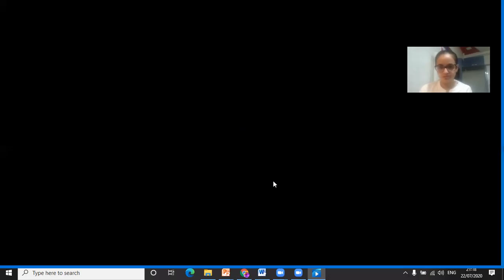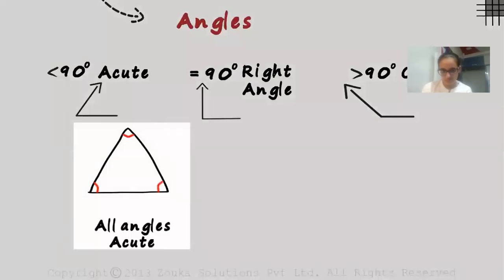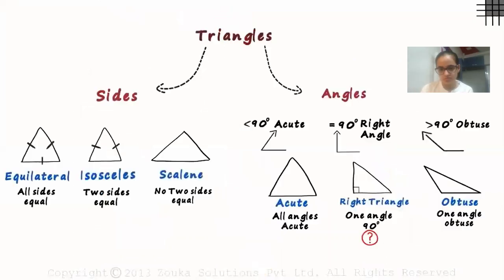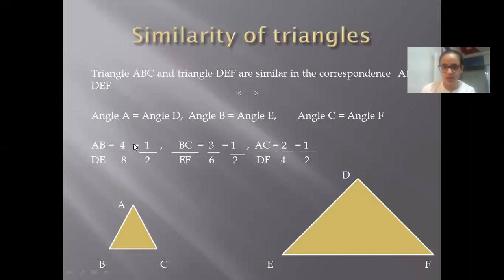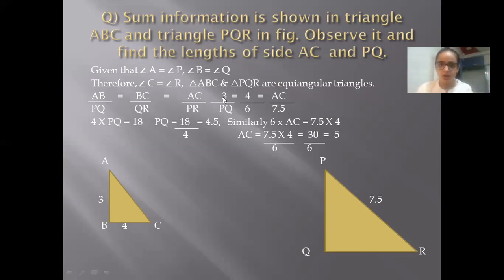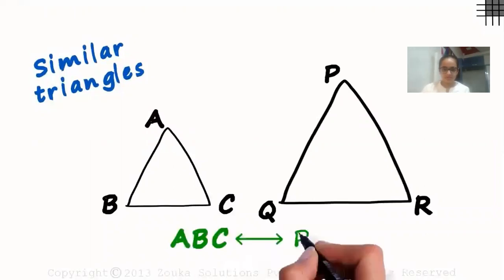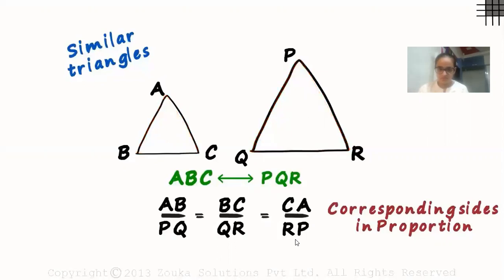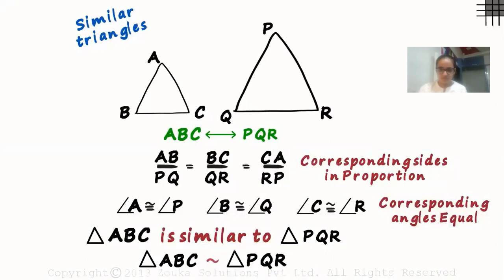Maths Grade 9 Similarity of Triangles